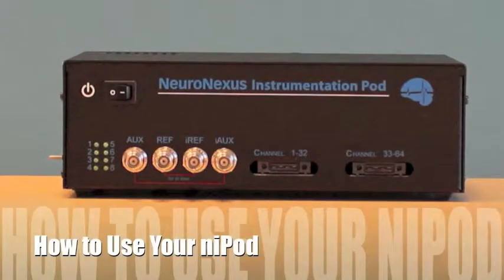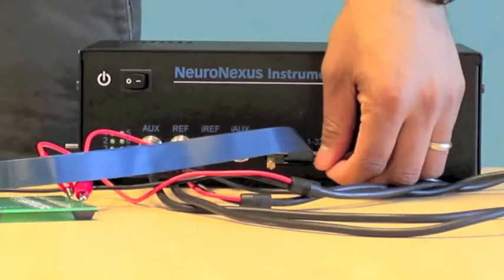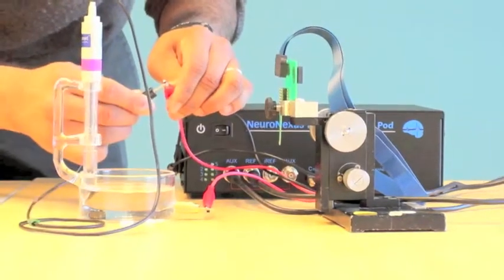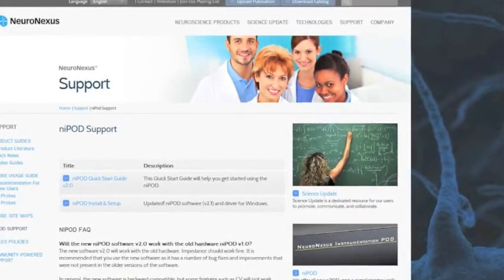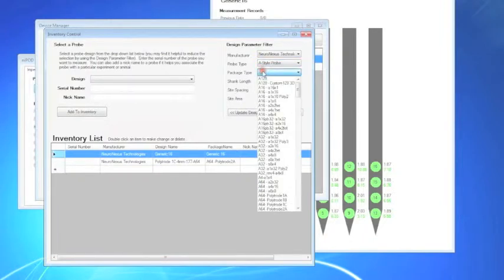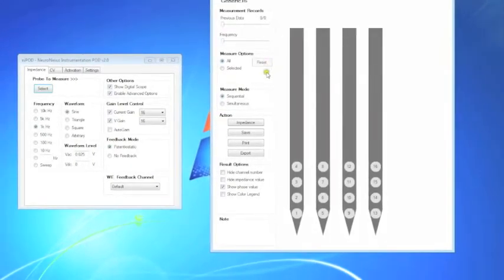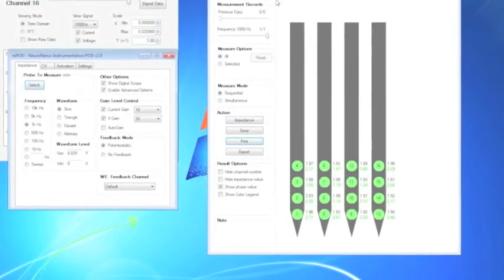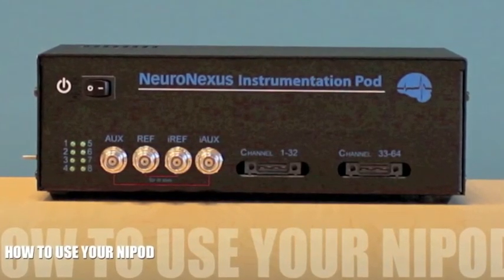niPOD Installation and Impedance Measurement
This short video covers three basic functions of the NeuroNexus Instrumentation POD (niPOD):

-Hardware setup for dummy & in-vitro tests
-Software download and basic functions of UI
-Impedance measurements